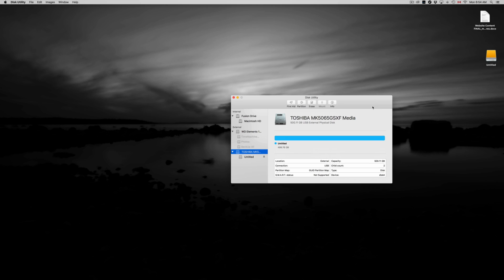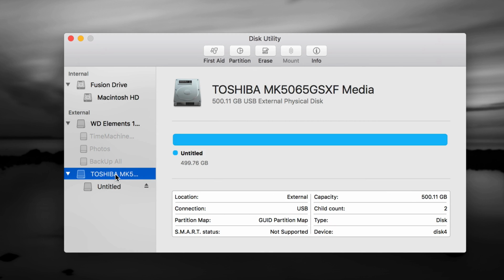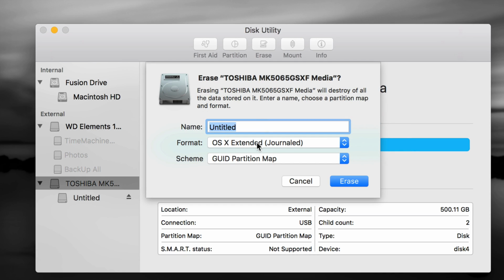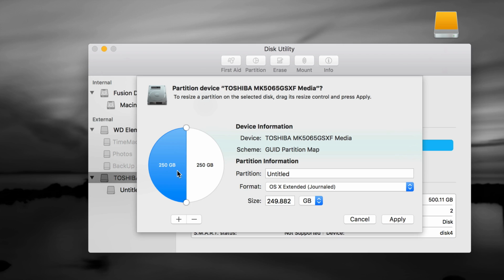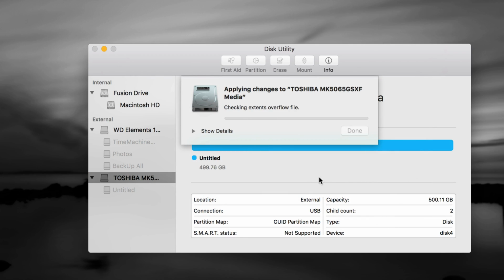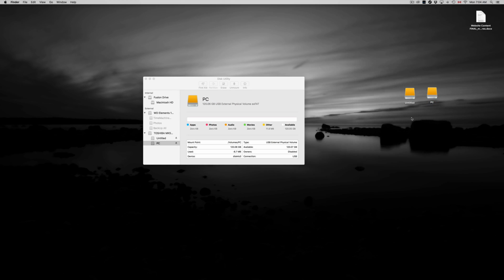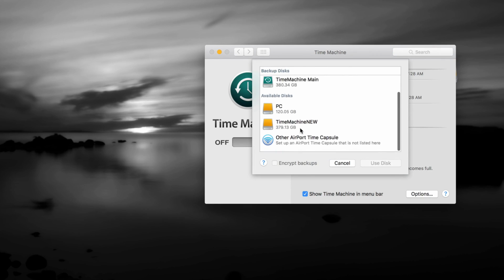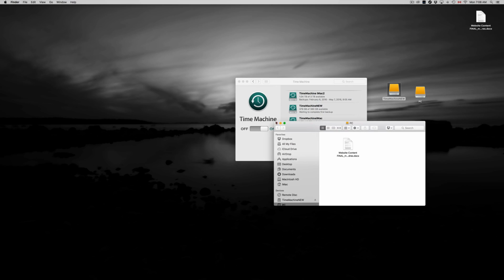WD my Passport External hard drive Set Up Guide Manual for Mac - Western Digital Use & Install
El Capitan Osx - How to install/use Wester Digital my Passport  for mac and pc windows, Western Digital 100gb 200gb 300gb 400gb 500gb 1tb, 2tb, 3tb, 4tb, 5tb, 6tb 7tb 8tb 9b 10tb 20tb, 40gb 50gb 60gb 70gb 80gb 90gb . usb 3.0, usb 2.0, usb 4.0,WD Elements , WD My Book western digital, my passport wd, we my cloud,wd my passport ultra,  How to format so its compatible with Windows y Mac OSX, Format External hard Drive  journaled or exfat? fat 32? Time machine
Macbook Pro , iMac, macbook air, laptop mac, desktop, computer apple, macbook retina display, macbook air, mac mini, mac pro, Yosemite OS X, Mavericks OS X , tiger OS X. installation, no cd needed, no drivers needed
black, silver, grey, white hard drive, portable hard drive, metal edition, titanium, blue, red, my book duo, metallic silver, thunderbolt, Western Digital manual